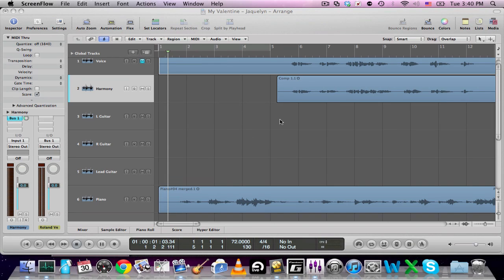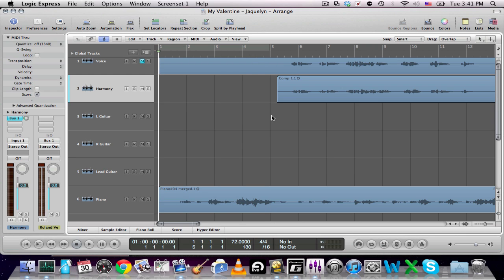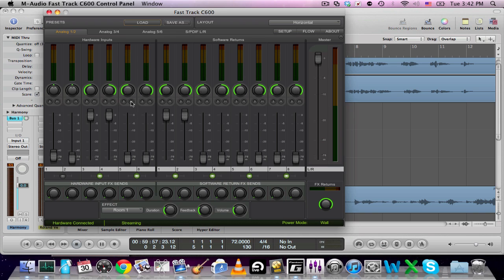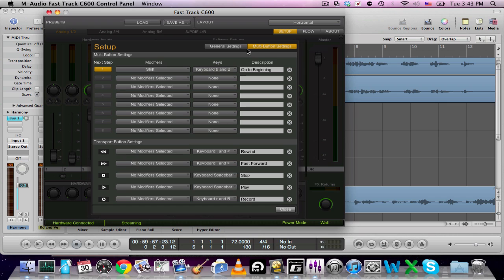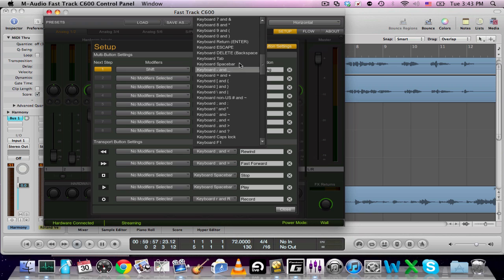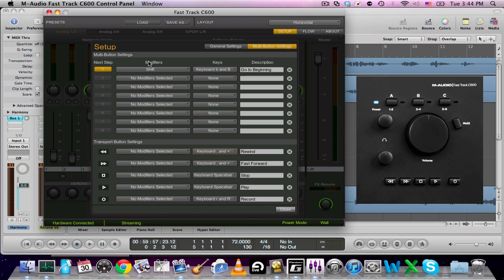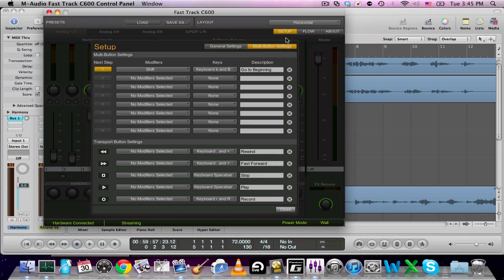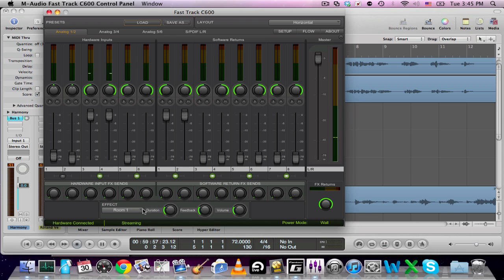M-Audio Fast Track C600 Changing Assignable Buttons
This is a tutorial on how to change the assignable buttons on the M-Audio Fast Track C600 from the default Protools settings to any DAW you'd like.